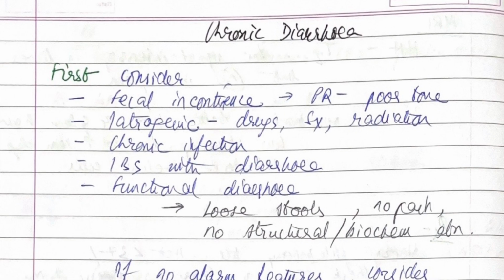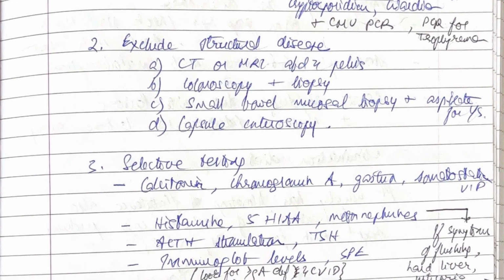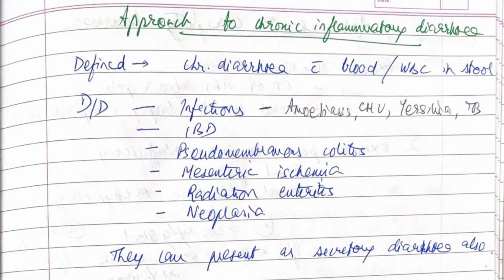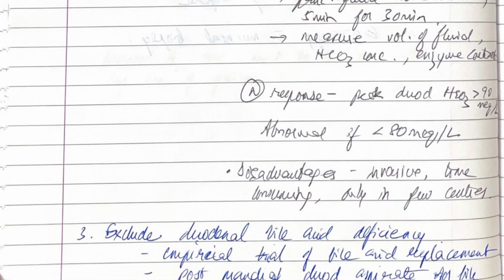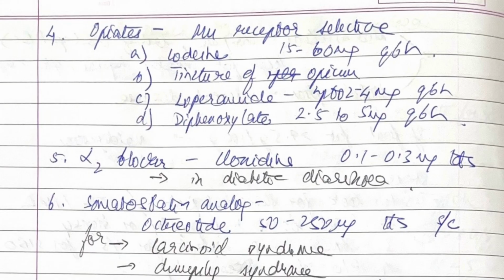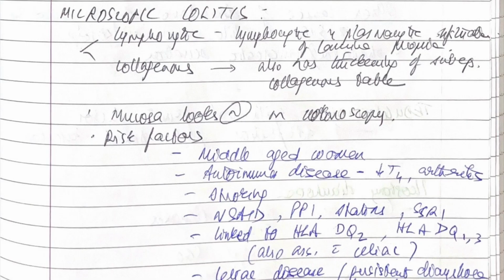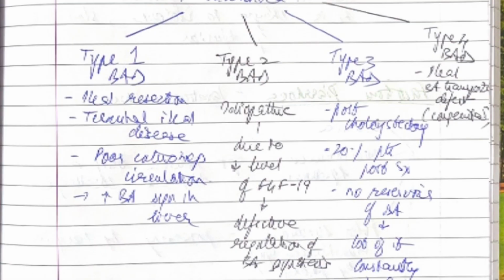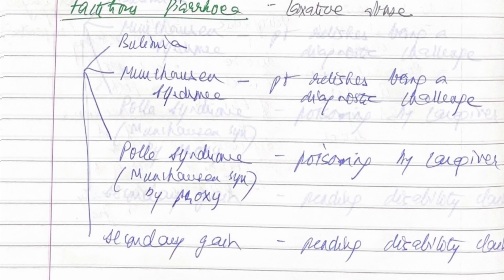Chronic diarrhoea- my notes from Slesinger